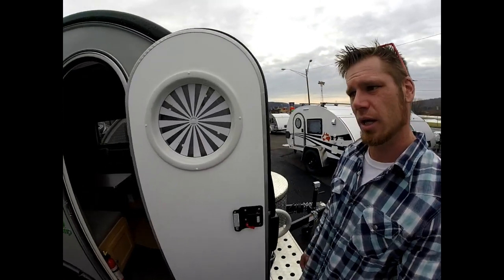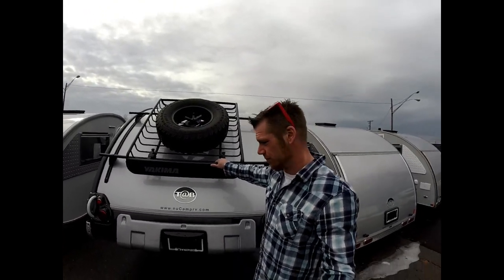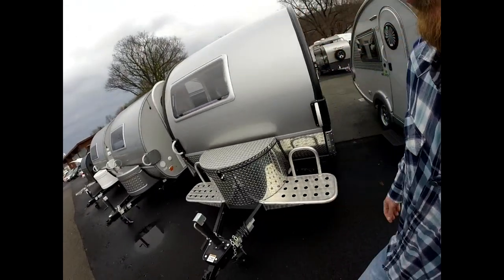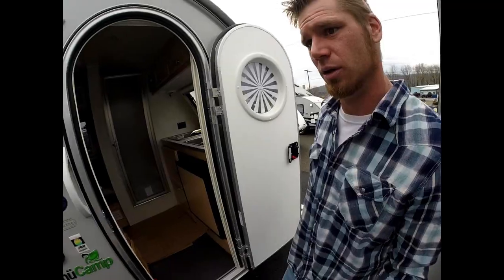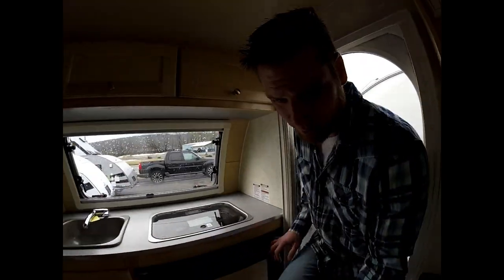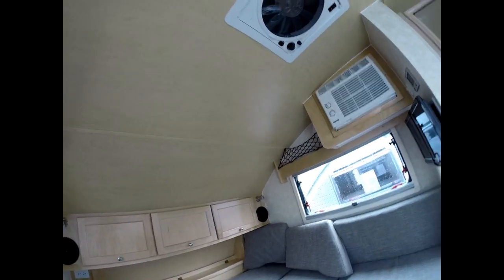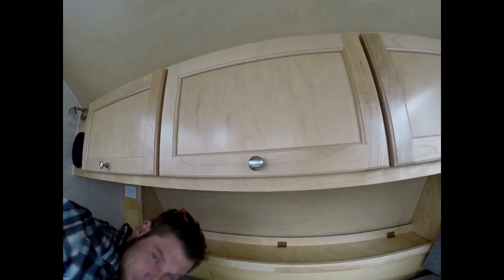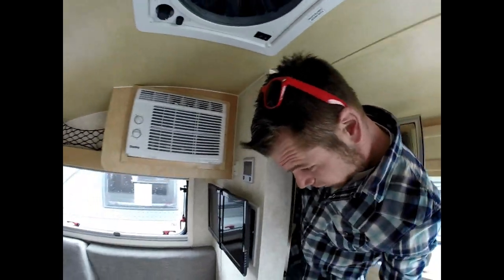2018 @nucamprv T@B 320 S Boondock Edition with Hartleys Auto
Come check out this off-road camper that comes with everything we need. Heat, bathroom, king bed, full kitchen, and more. These Amish built products are populating the market fast, and you need to check out why!

Contact Dustin
Hartleys Auto and RV Center